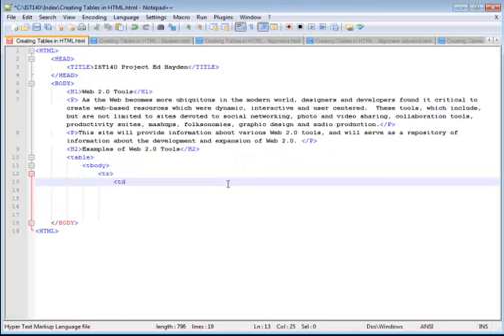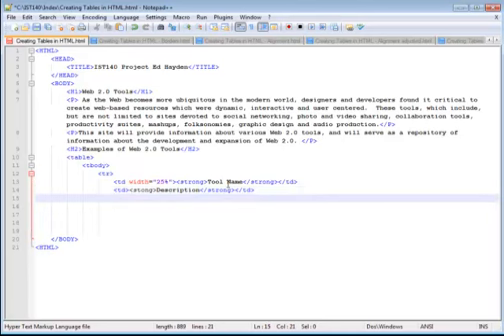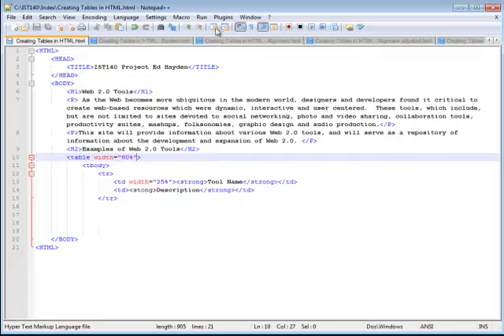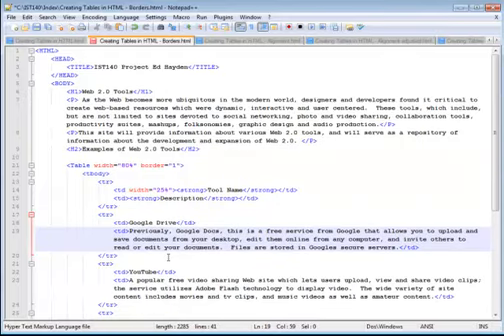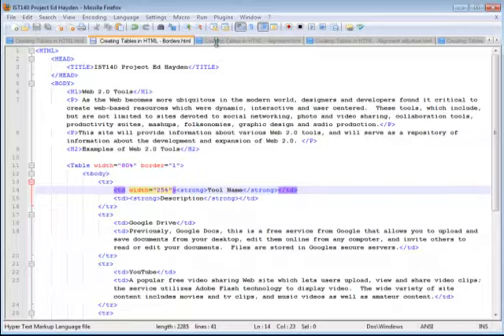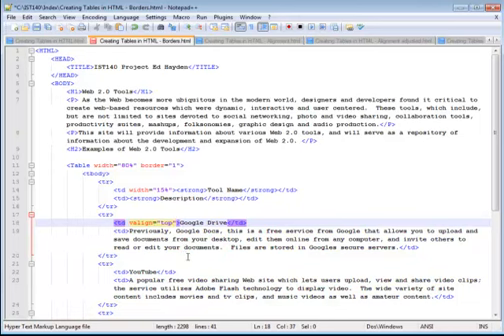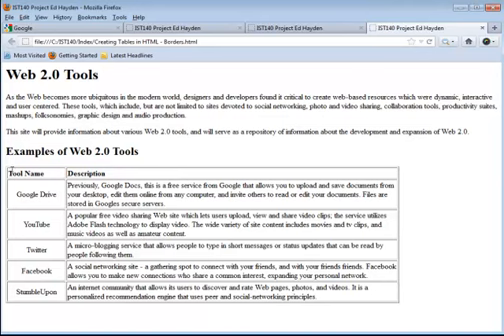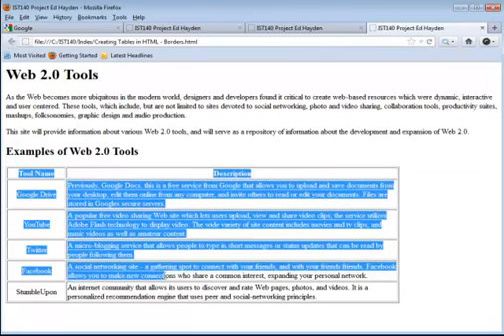Working with Tables I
Adding and working with tables in html.